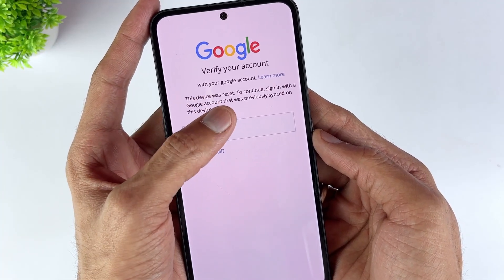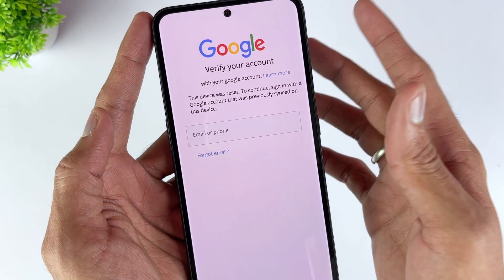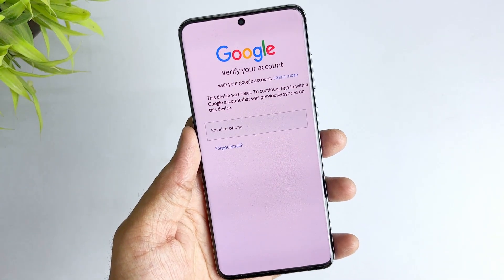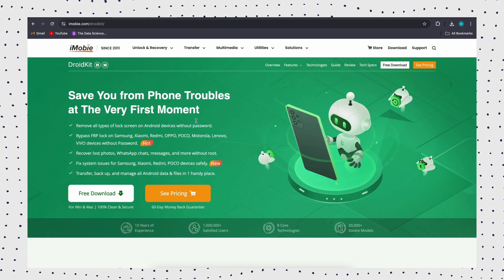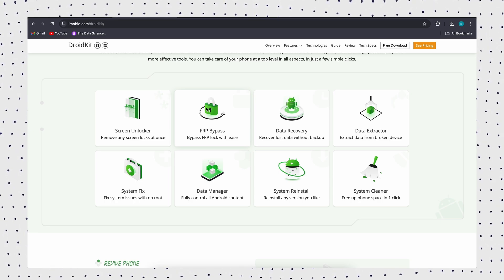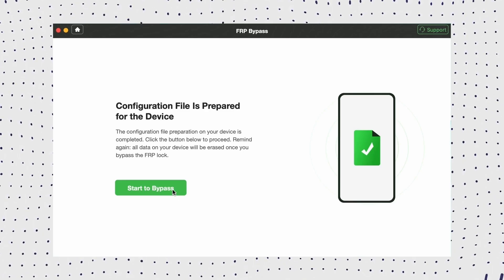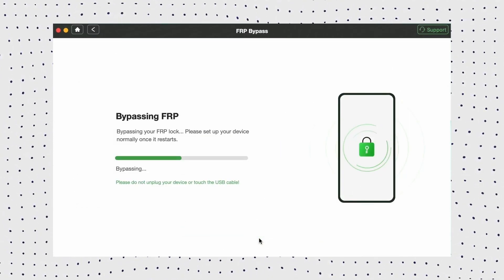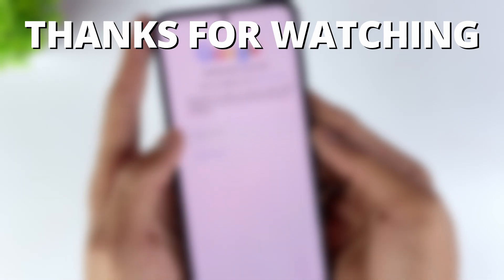[FAST!] BYPASS Samsung FRP Lock Without Password after Factory Reset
Have you reset your Samsung phone and locked yourself to the FRP lock screen?
Smartphone users often reset their devices without knowing about FRP lock. They know nothing about this security feature. Worst of all, most of them don't remember their Google account details. But don't worry! This video will show you how to bypass samsung frp lock after factory reset without password.
0:00 intro
0:30 What is FRP?
0:52 Bypass Samsung FRP Lock with Google Find My Device
1:19 Bypass Samsung FRP Lock without Password